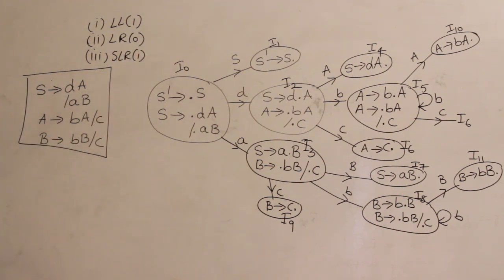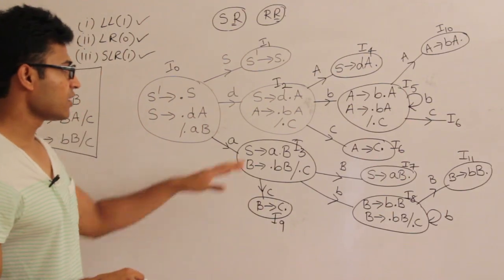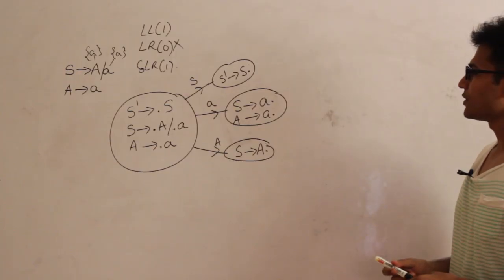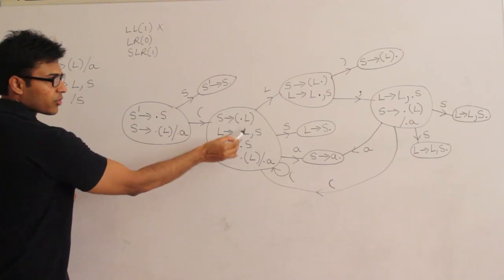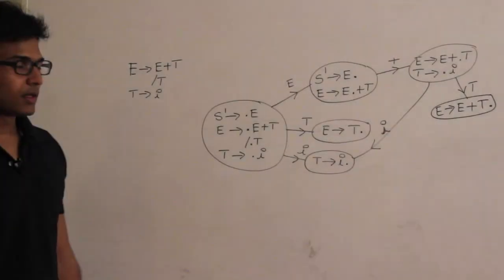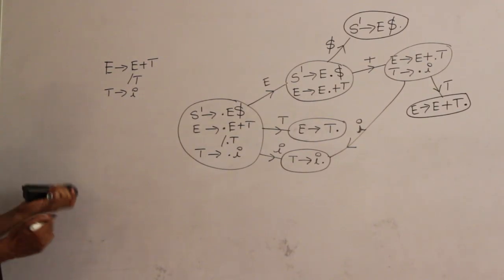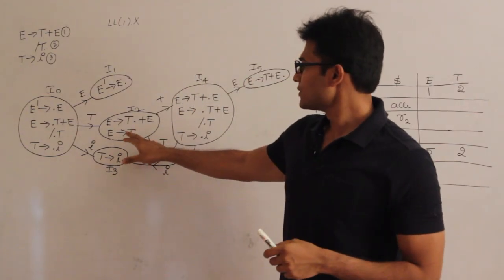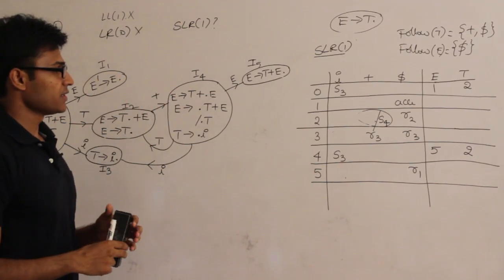CD | Parsers | Examples of LR(0) and SLR(1) | Ravindrababu Ravula | Free GATE CS Classes